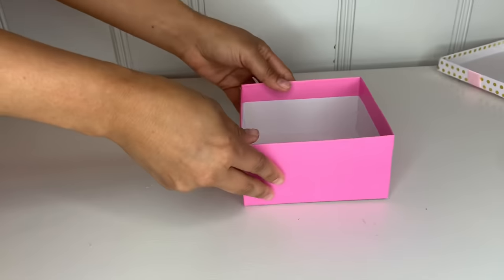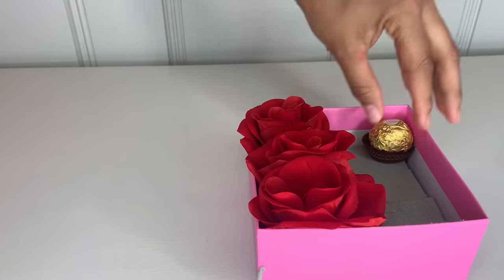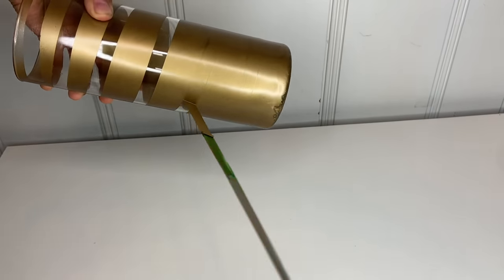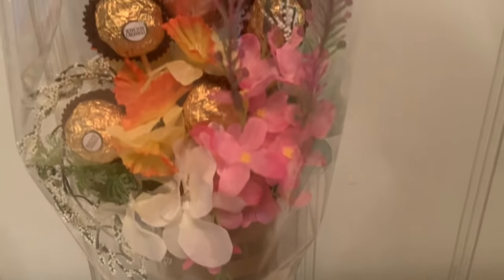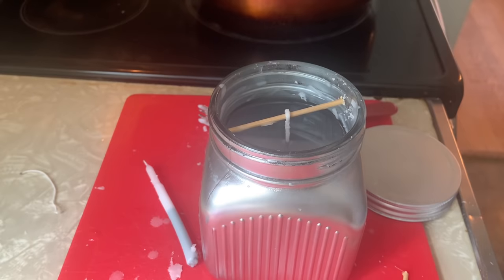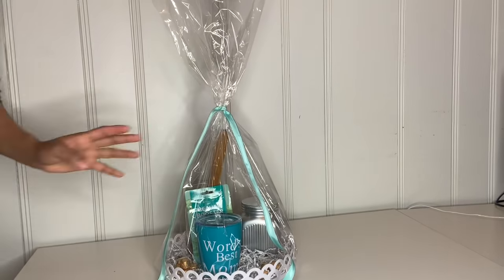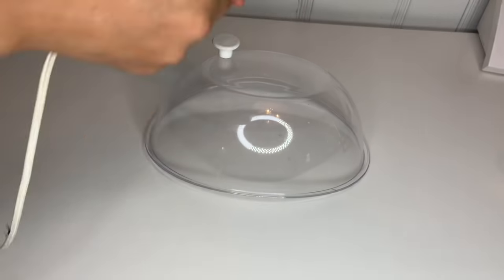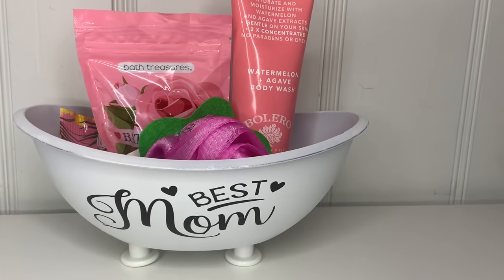Mother's Day Gifts ( easy but impressive!) Dollar tree Gifts Ideas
Hello guys on today video I will show you  how to make  a few Mothers' Days  gift Idea from dollar tree these can be done for Birthday or any special occasions